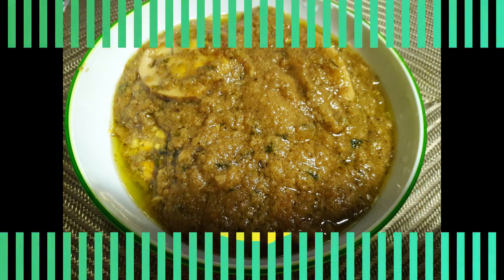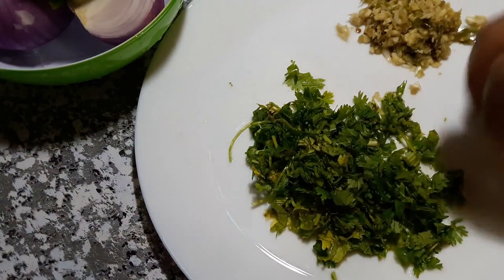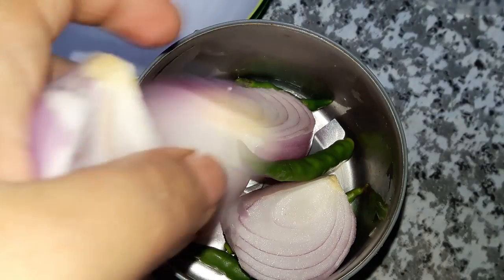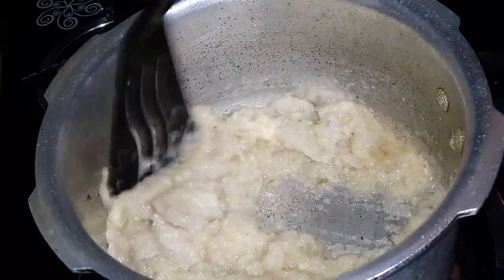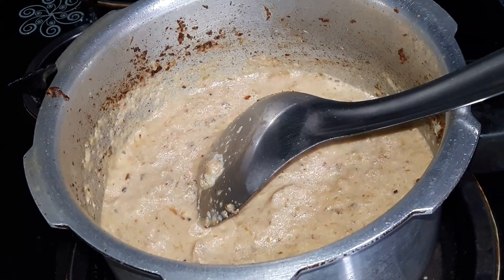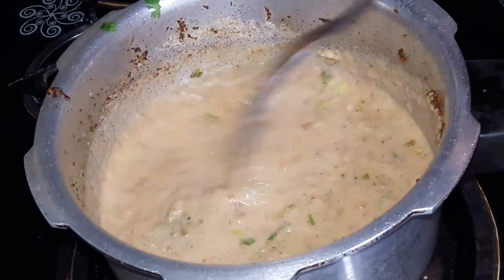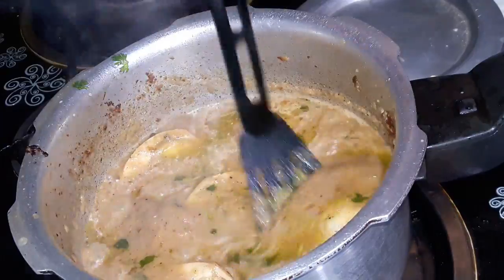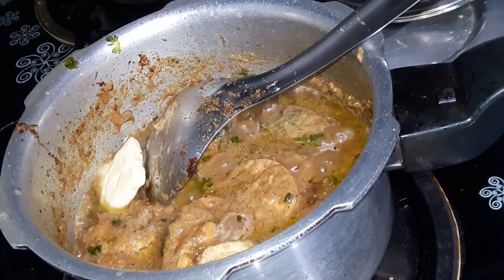EGG MALAI RECIPE/ veriety EGG CURRY/ MUTTA CURRY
EGG MALAYI
easy tasty egg malai/egg curry recipe